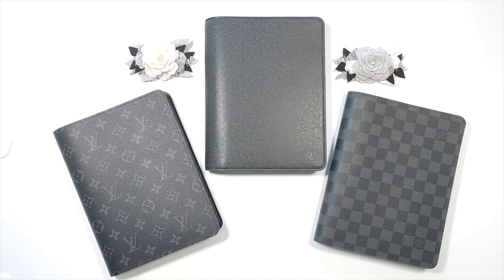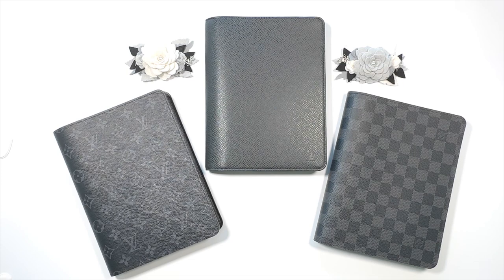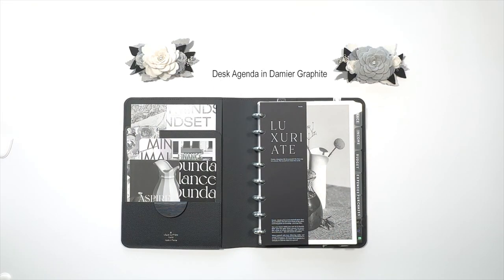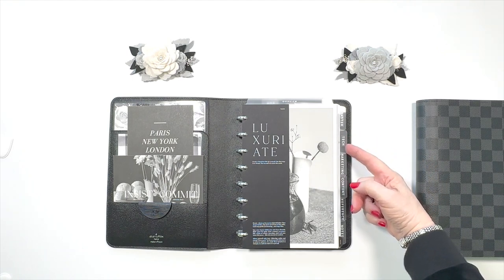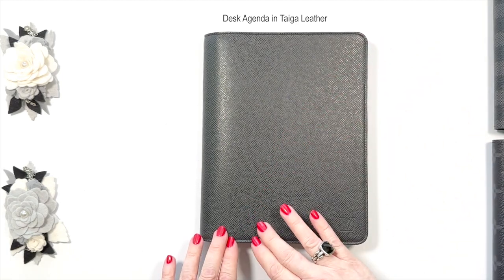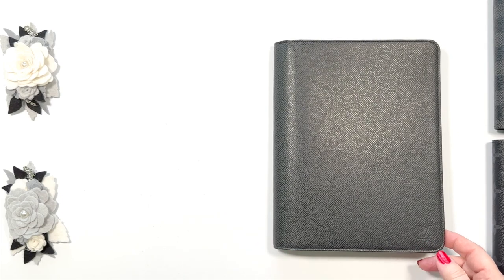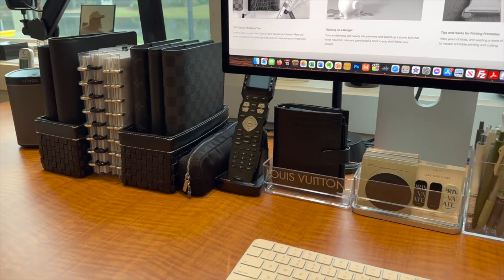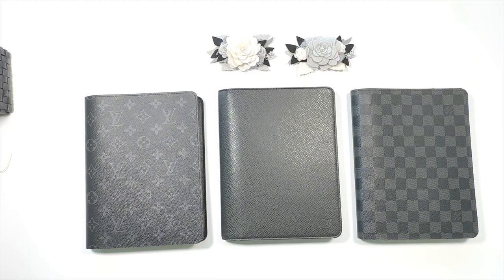LV Half Letter Setup | 3 Perfect Louis Vuitton Desk Agenda Planner Setups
See how I set up and store my 3 LV Desk Agendas.
🖤 Cloth & Paper Subscription Box BARIFALL10 for 10%
00:00 My 3 LV Half Letter Planners
00:17 The Details
02:53 New Taiga Desk Agenda
03:06 Louis Vuitton Giveaway
05:34 How I Store Planners
06:04 More Planner Videos
TECH STUFF USED ON MY CHANNEL:
🖤 Top Down Video Clamp BARI20
USING TO IMPROVE MY SKILLS & VIDEOS (TRY FOR FREE)